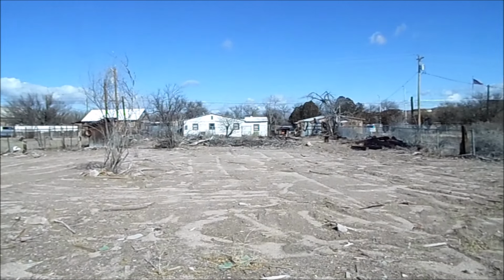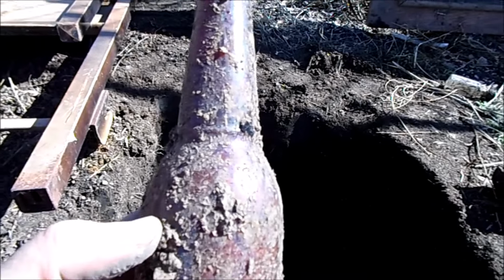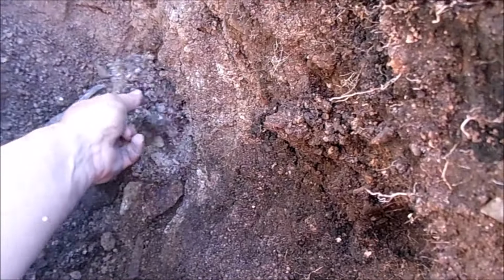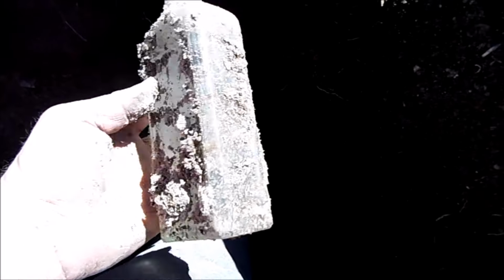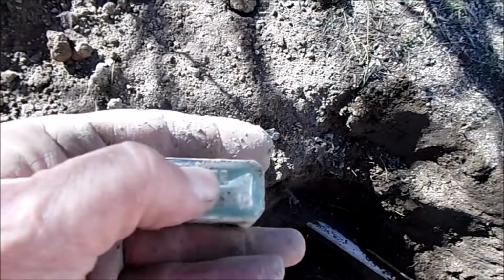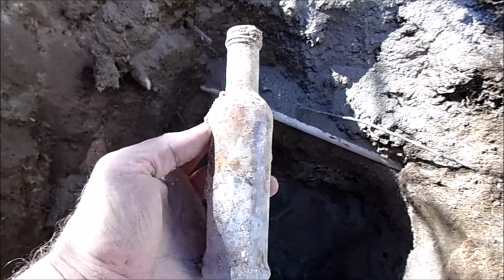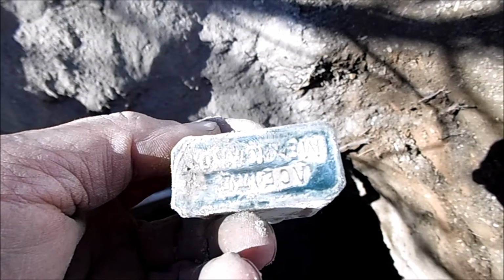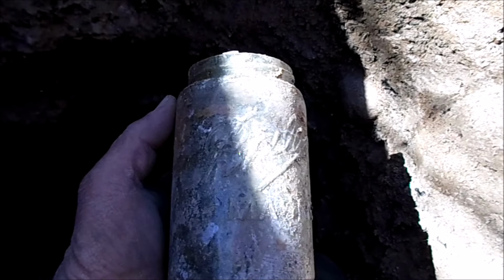Privy digging in Arizona for Antique Bottles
antiquebottles antiques bottledigging treasurehunting mudlarking treasure bottlecollecting arizona Join me on another treasure hunt for valuable antique bottles.